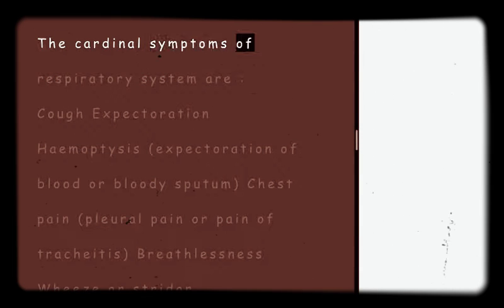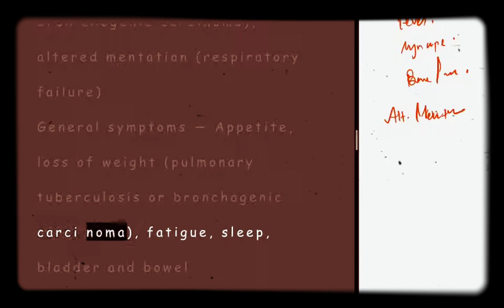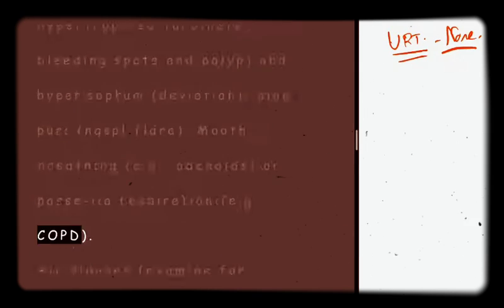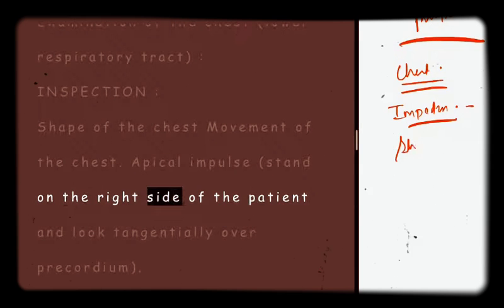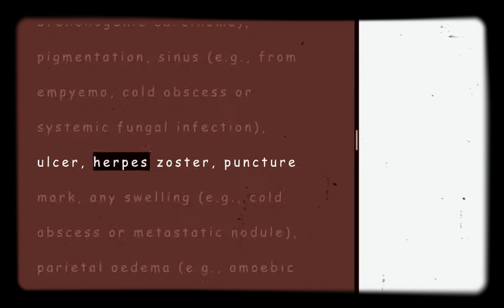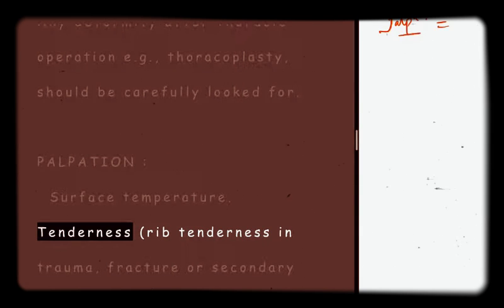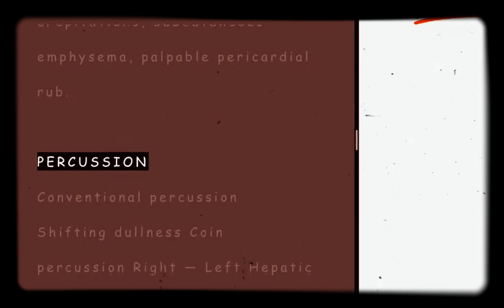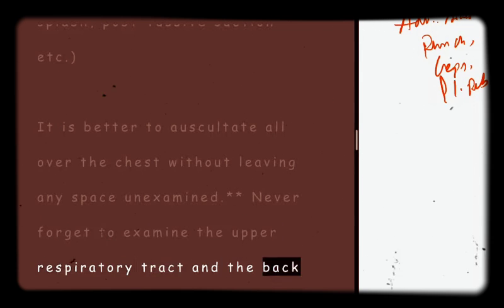Respiratory system examination